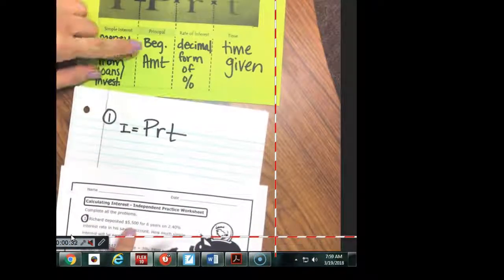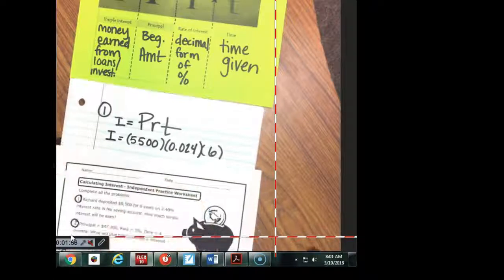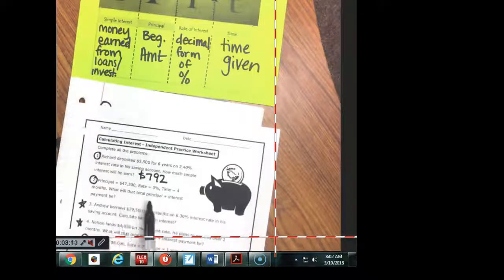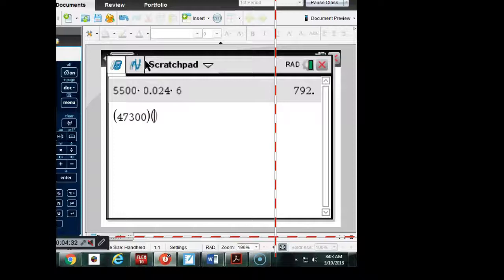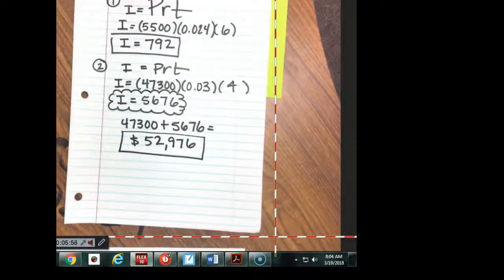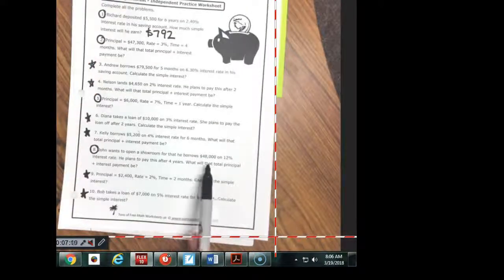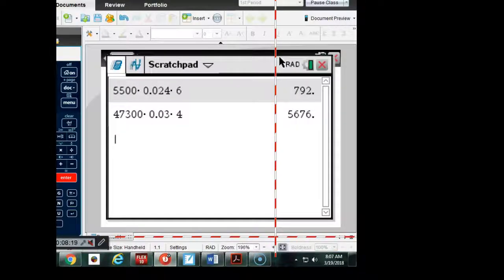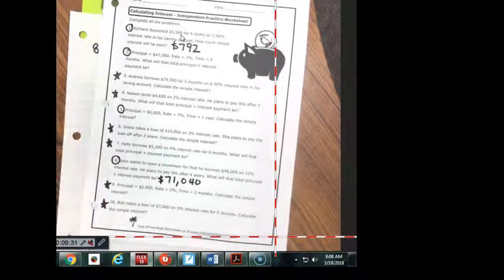Simple Interest Part 2